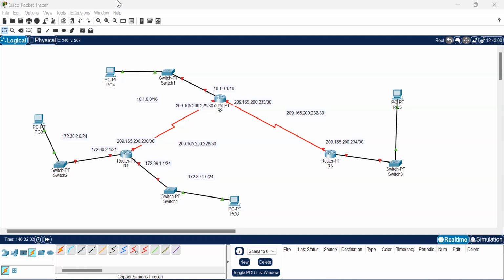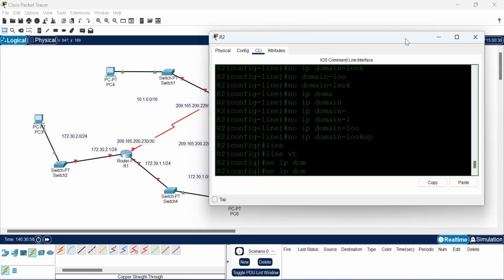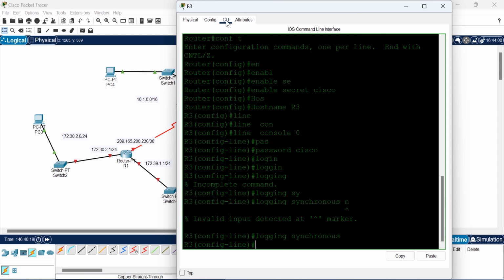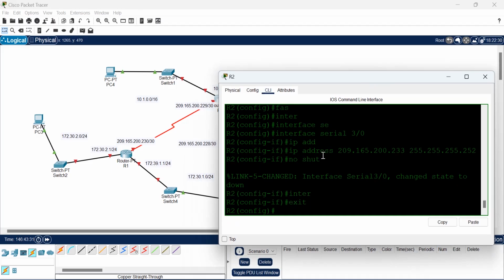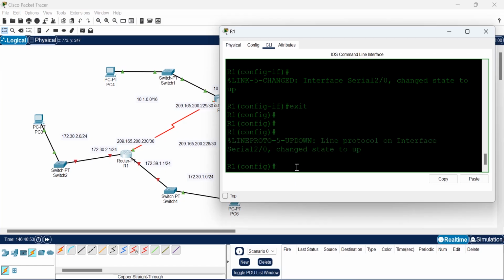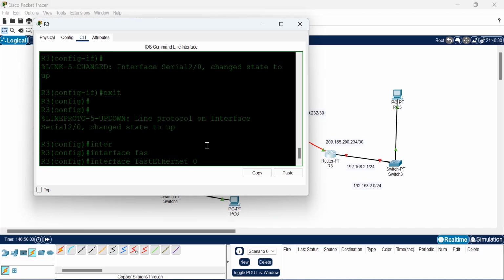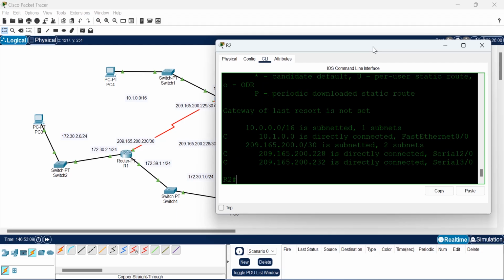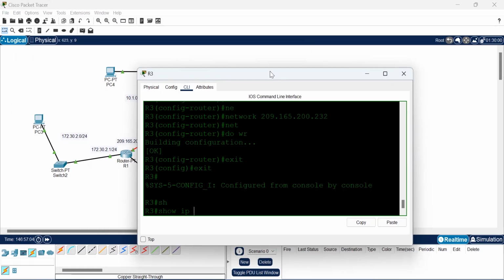Master RIP Version 2 Routing | Easy Step-by-Step Dynamic Routing Configuration (Cisco Packet Tracer)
In this video, I’ll walk you through how to configure RIP Version 2 (Routing Information Protocol) step-by-step using Cisco Packet Tracer. Whether you’re preparing for your CCNA, studying computer networking, or just learning dynamic routing, this tutorial breaks everything down in a simple, easy-to-follow way.

👉 What you’ll learn:

Step-by-step configuration on Cisco routers

How to verify and troubleshoot RIP v2 routing

By the end of this video, you’ll be confident in setting up RIP v2 dynamic routing and understanding how routers exchange route information automatically.